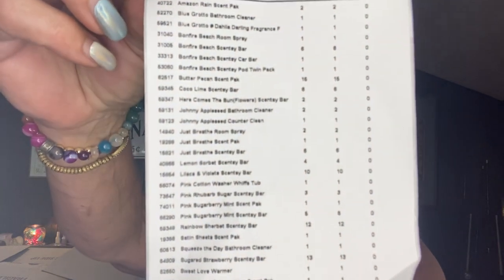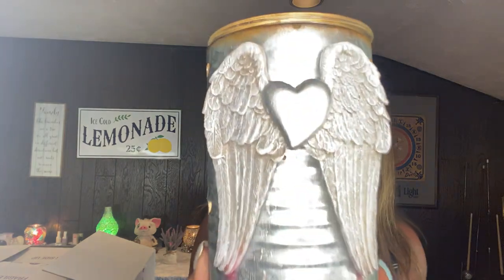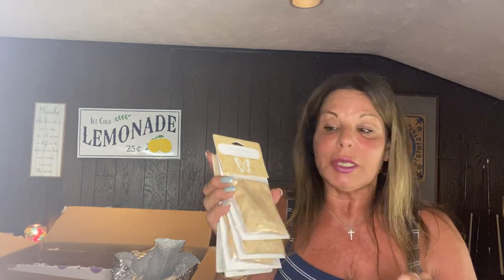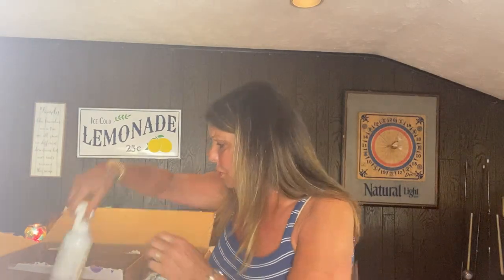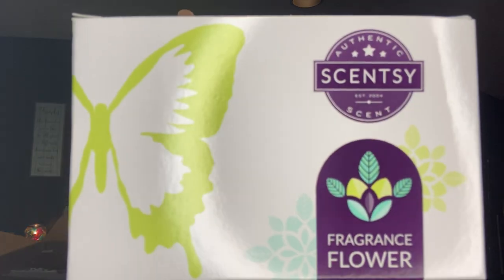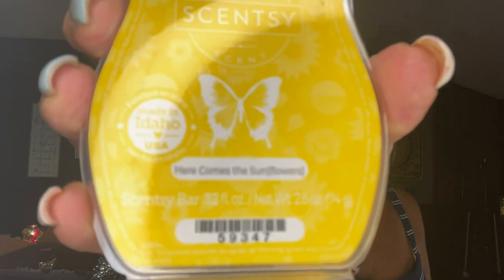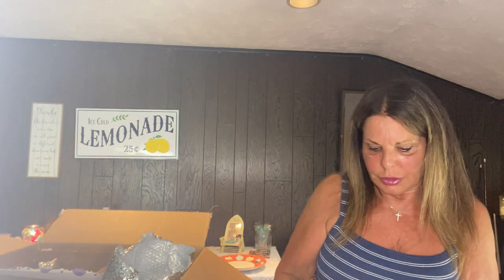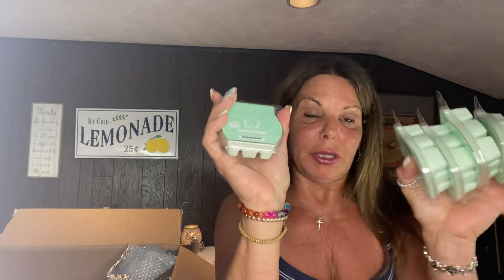Scentsy's Flip Flop and Fragrance End of Summer🏖Party Haul